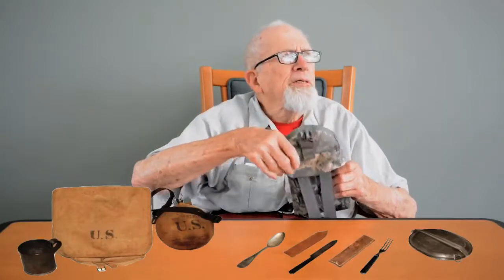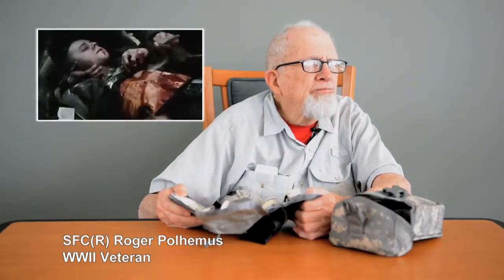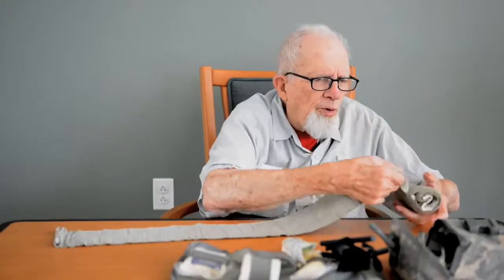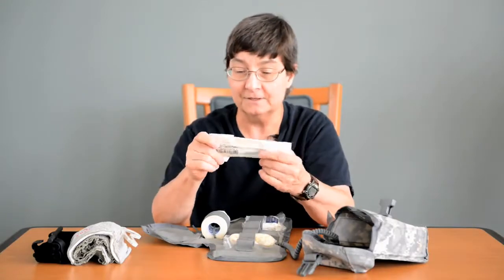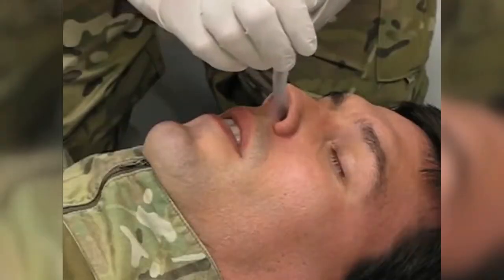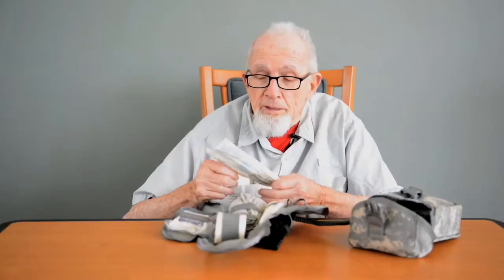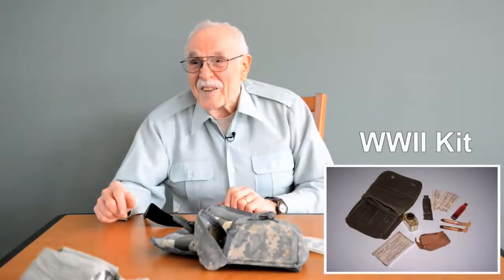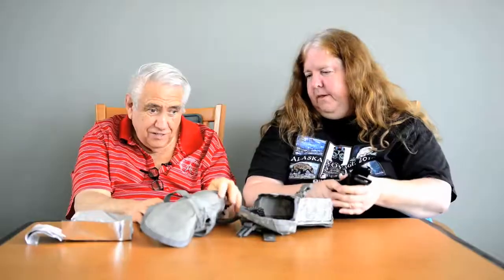Vets React First Aid Kit Best Medic